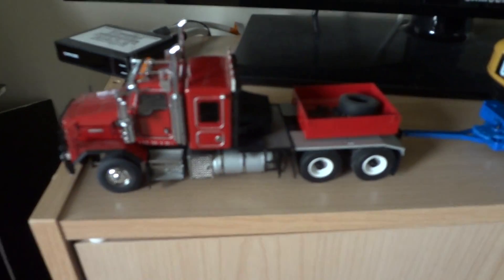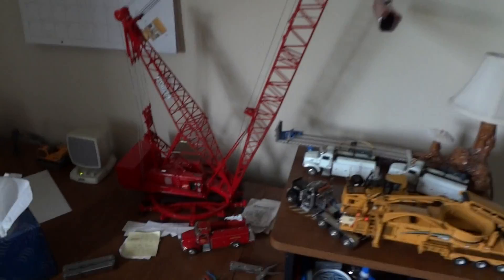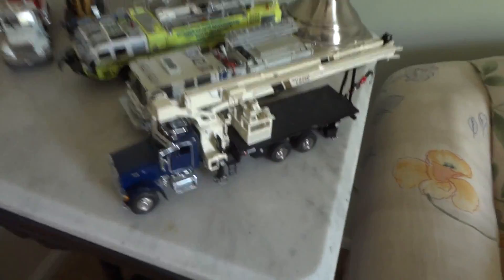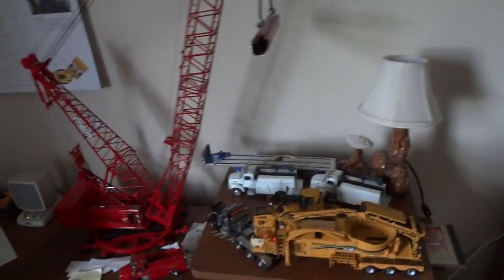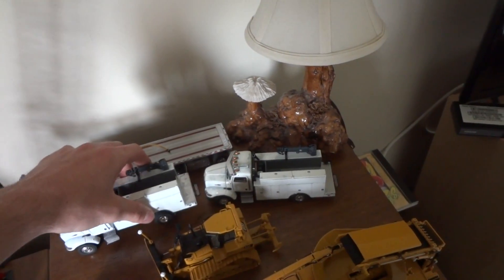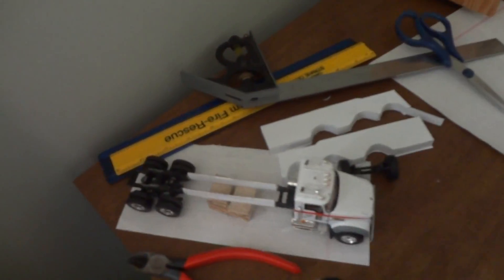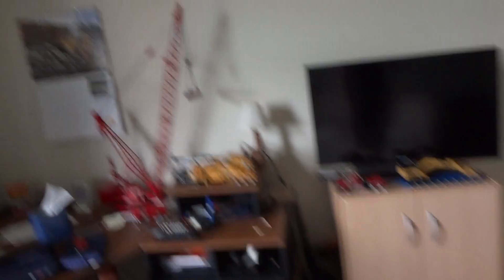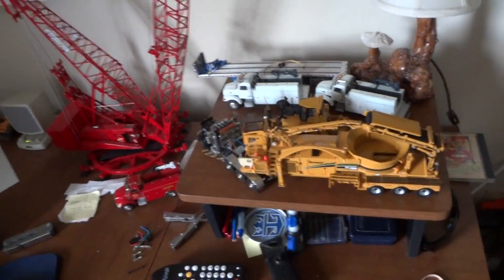Model Update for May 2013